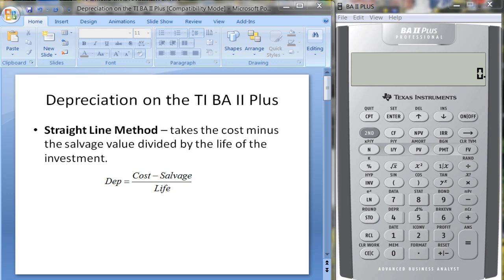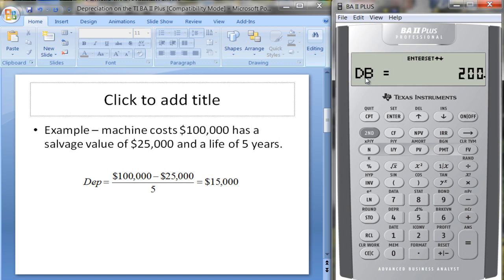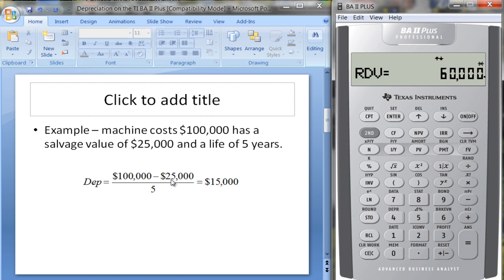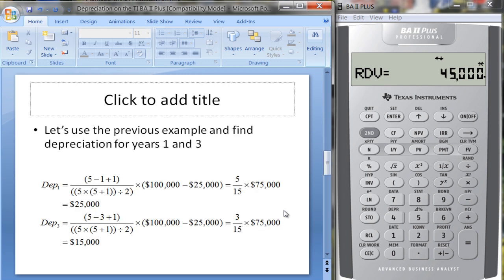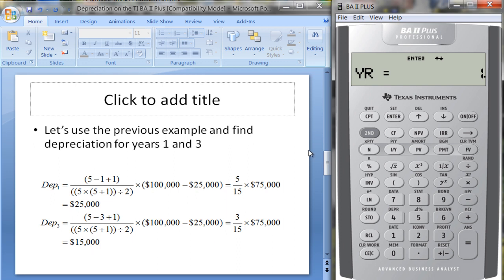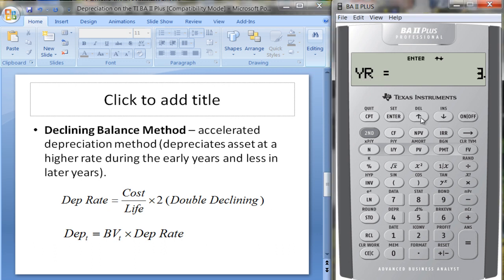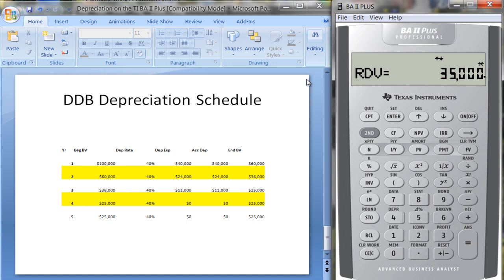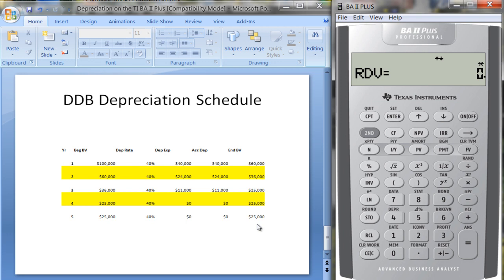Depreciation of TI BA II Plus Calculator